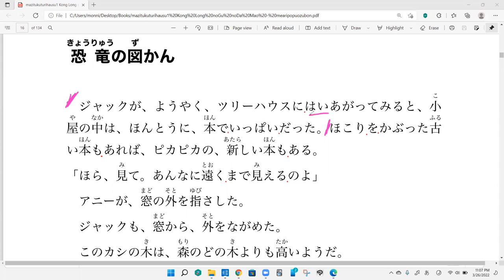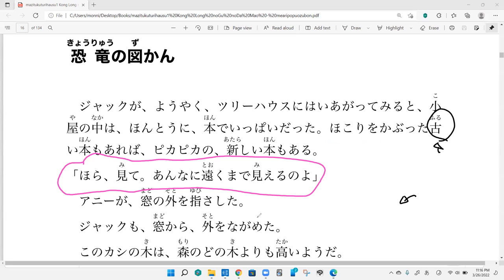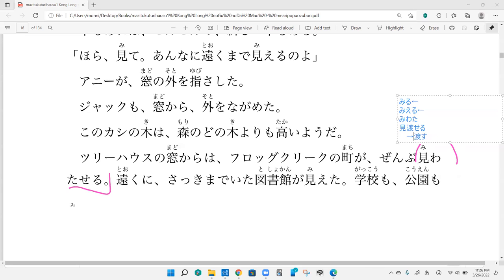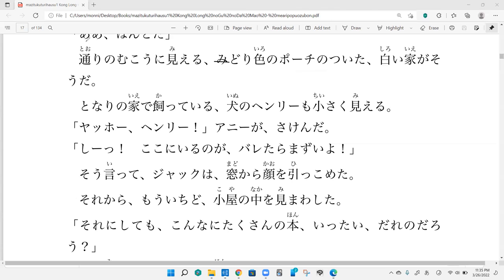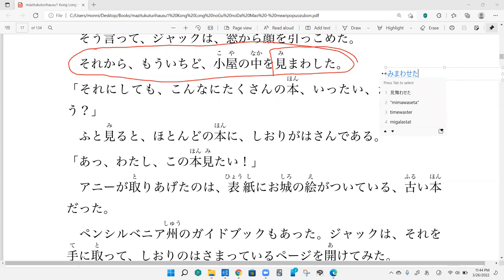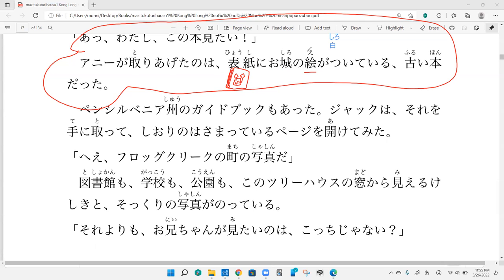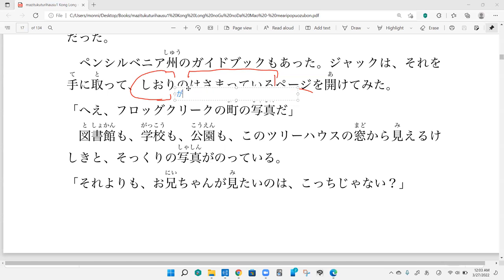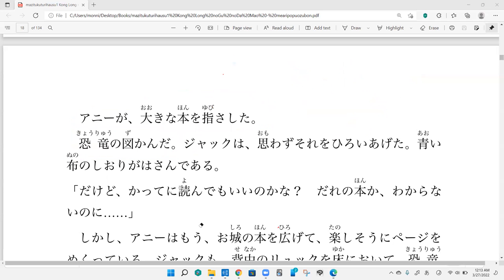(Re-read 2 )マジック・ツリーハウス 第ニ章[pt 1] (L12)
I thought for Lesson 12 we would go back to the beginning of chapter 2 and re-read how far we've got so far to make sure we understand everything

Here is an amazon link for the physical version of the First book of the マジック・ツリーハウス Series!